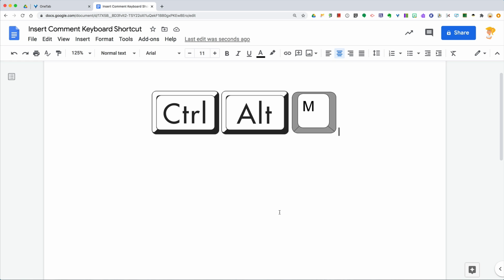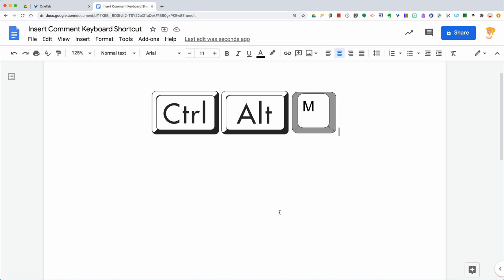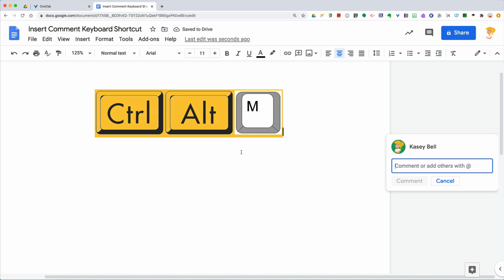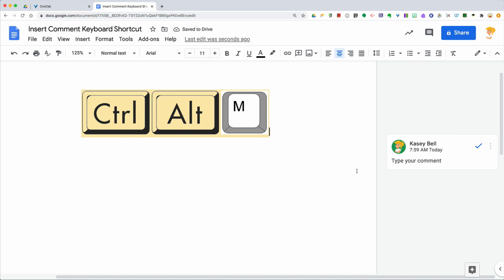Google Quick Tip: Insert Comment Keyboard Shortcut in Docs, Sheets, Slides, and Drawings.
Save time leaving feedback for students by using this keyboard shortcut to insert comments in Google Docs, Sheets, Slides, and Drawings.